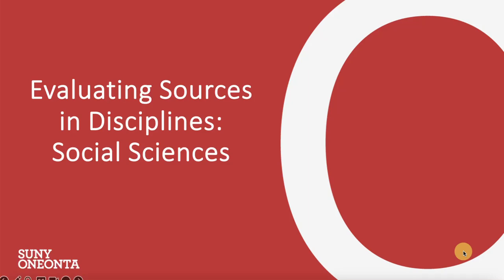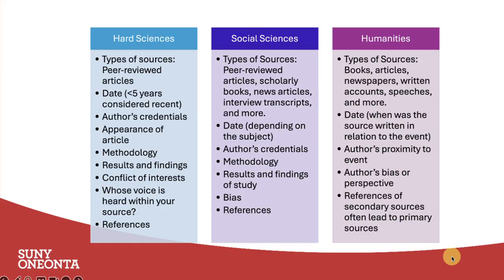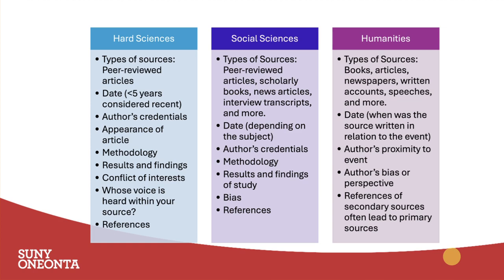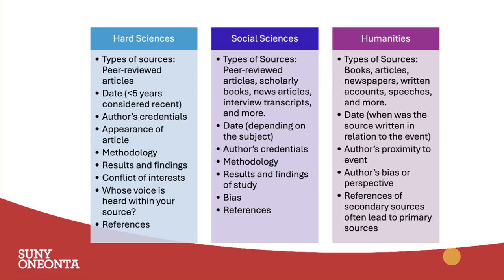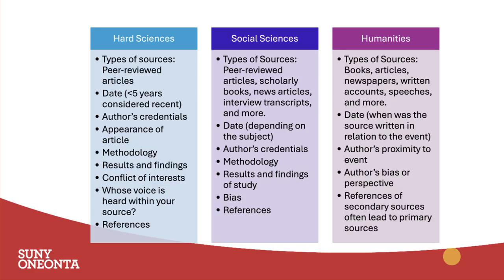Evaluating Sources in Different Disciplines: Social Sciences